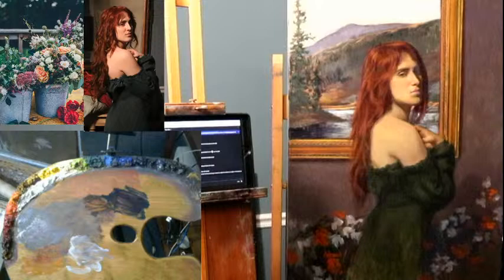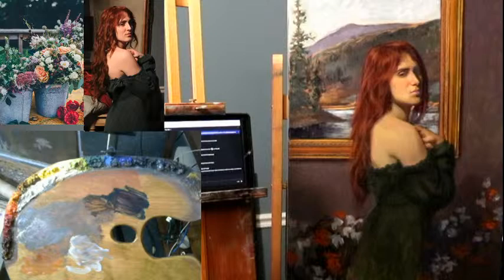Oil Painting LIVE! | The Power of Imagination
List of Colors:
Burnt Sienna
Alizarin Crimson
Perelyne Red
Cadmium Red Deep
Orange Molybdate
Cadmium Orange
Indian Yellow
Yellow Ochre
Chrome Yellow
Cadmium Yellow Pale
Lead Tin Yellow Light
Cadmium Green-Gamblin
Viridian
Cerulean Blue
Cobalt Blue
Pthalo Turquoise
Ultramarine Blue Dioxazine Purple
Lead White-Micheal Harding

Palette:
Original Larry Wiseman Palette

Solvent:
Gamsol

Medium:
Neo-Megilp

Brushes

Silver Brush Grand Prix size 4 and 2 extra long filbert bristle brushes
Silver Brush Renaissance Pure Red Sable size 5 round brushes AND size 4 cat’s tongue brushes